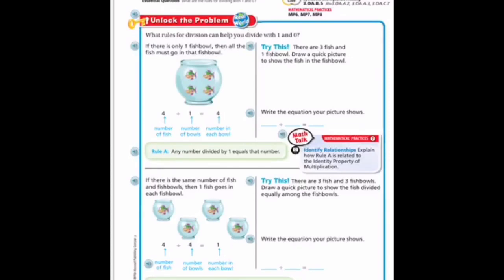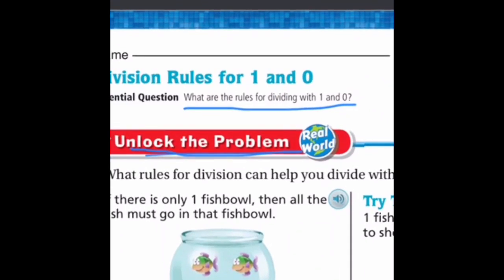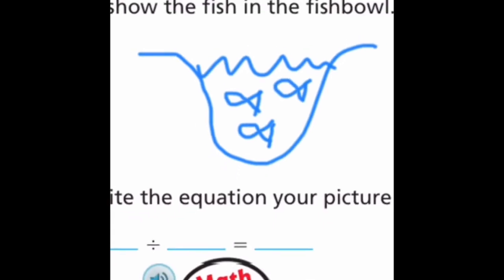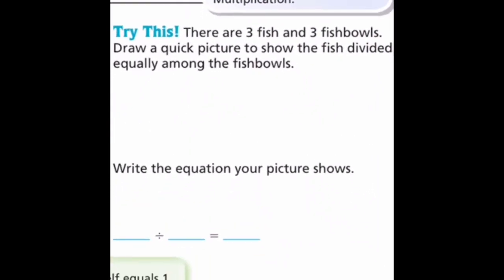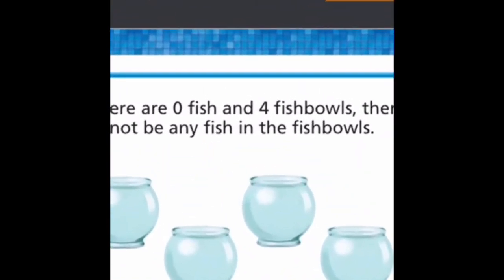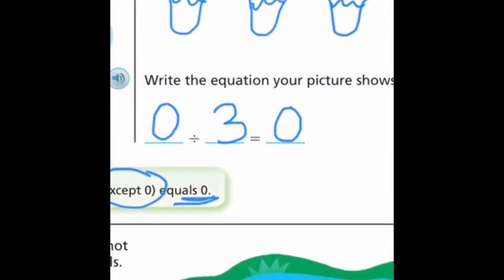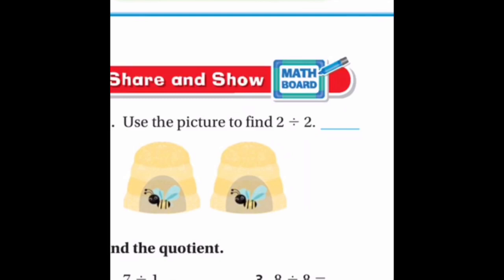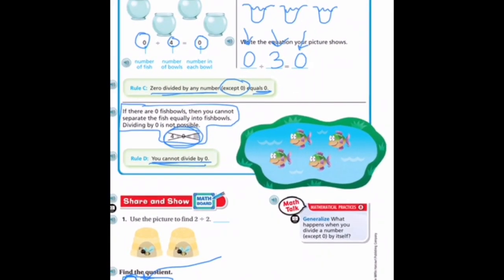Lesson 6.9 - Division Rules for 1 and 0